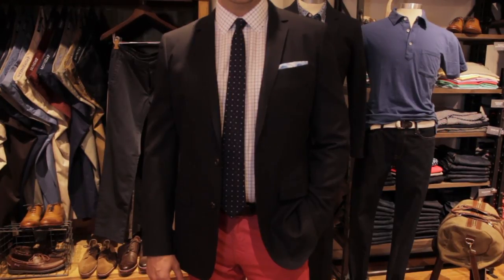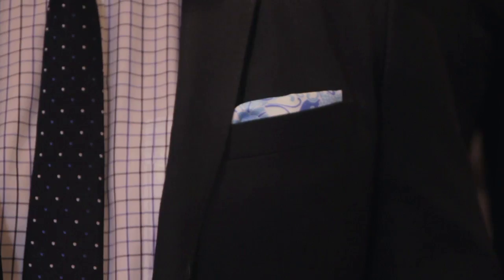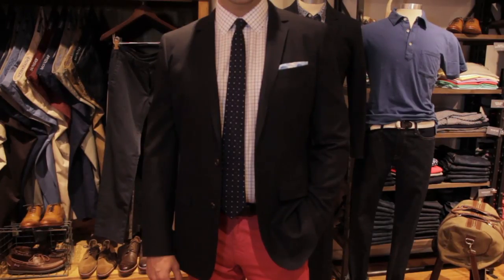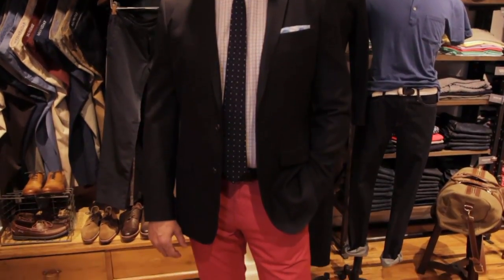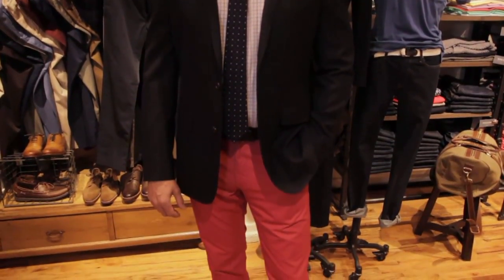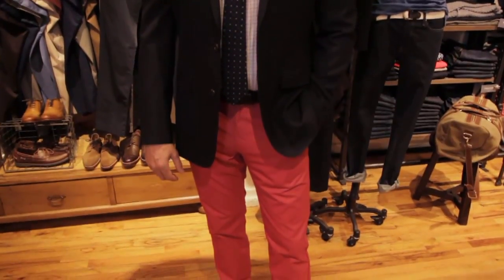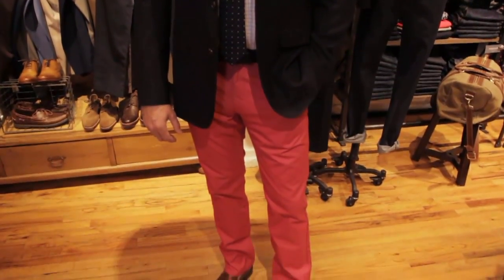Casual Attire for Men in Weddings : Wedding Fashion for Men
Casual attire for men in weddings will depend largely on the venue. Find out about casual attire for men in weddings with help from a fashion industry professional in this free video clip.

Expert: George Brescia
Bio: George Brescia has worked in the fashion industry all his life, starting at Ralph Lauren.

Series Description: When people talk about wedding fashion, one person they shouldn't forget is the groom. Learn about wedding fashion for men with help from a fashion industry professional in this free video series.